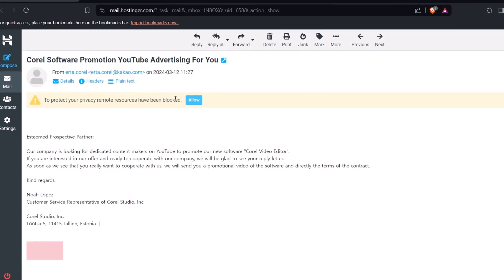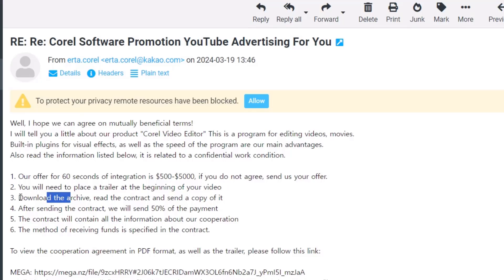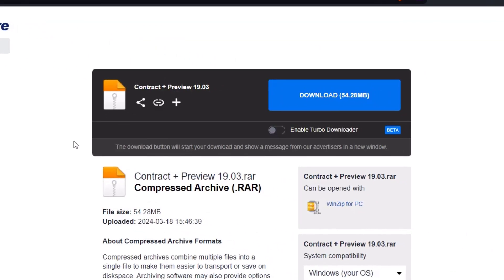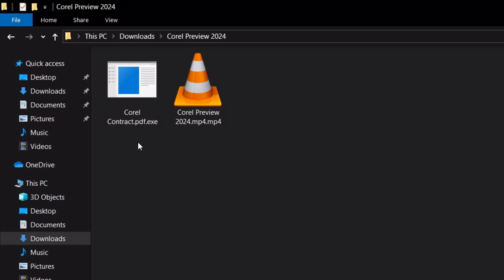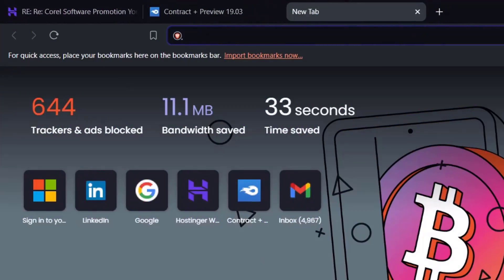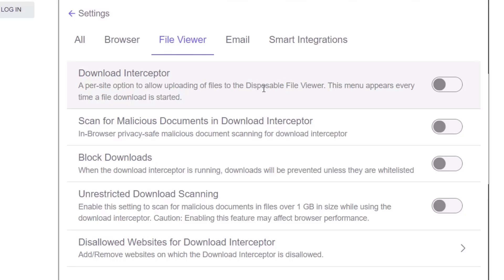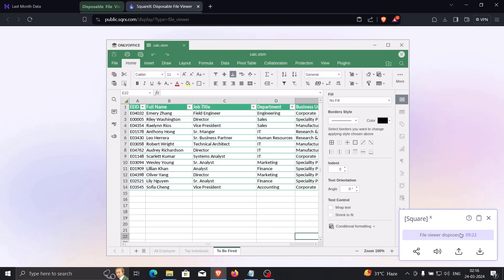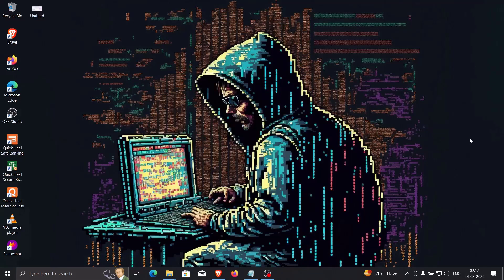HOW MY MACHINE ALMOST GOT HACKED! | Protect Yourself From Malwares | 2024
In this eye-opening video, I share my harrowing experience of nearly falling victim to a malicious hacking attempt on my YouTube channel. Recently, an individual posing as a sponsor reached out to me, offering collaboration opportunities that seemed too good to be true. Little did I know, their intentions were far from genuine.

Tune in to discover the chilling details of how this imposter attempted to infiltrate my channel and compromise my security. I delve into the tactics they employed, including their insidious attempts to coerce me into downloading malware under the guise of partnership benefits.

This cautionary tale serves as a stark reminder to all content creators and online users about the dangers lurking in the digital landscape. Learn from my experience and arm yourself with the knowledge to identify and thwart such nefarious schemes.